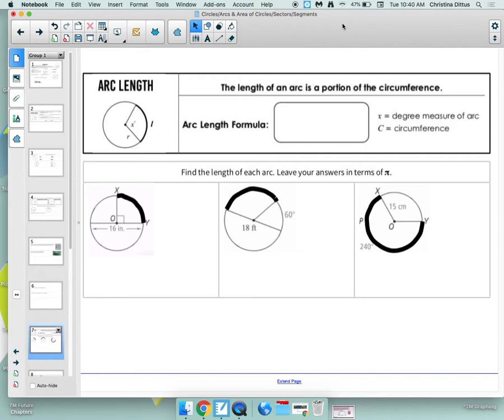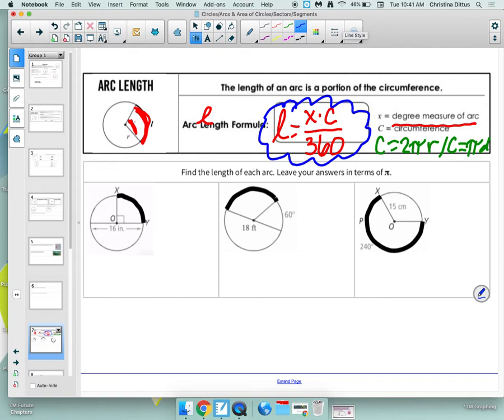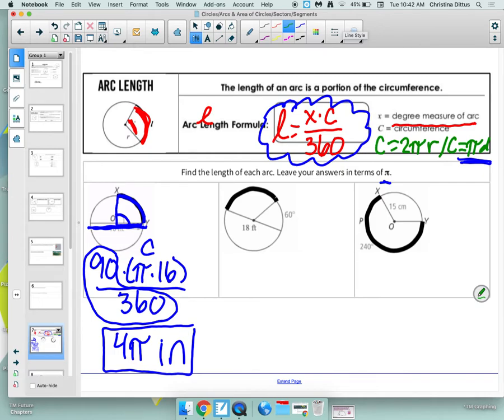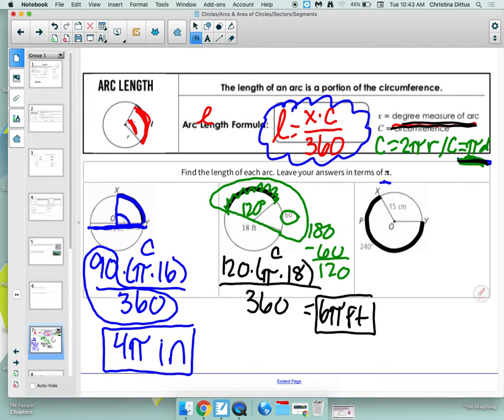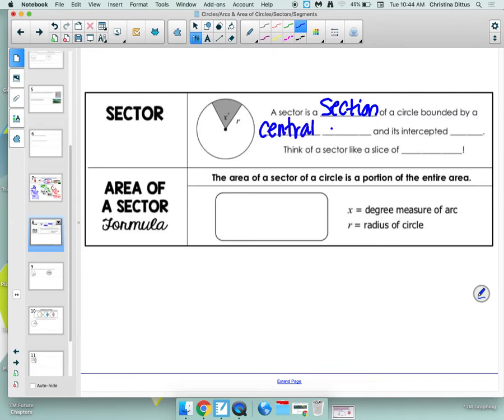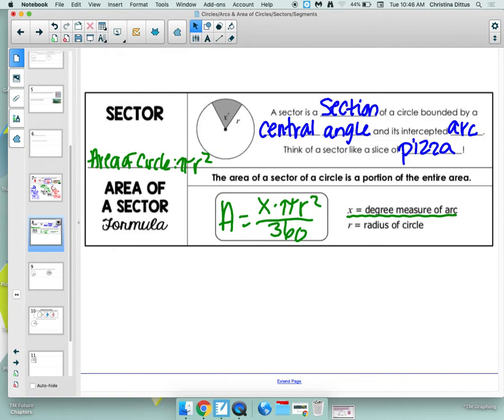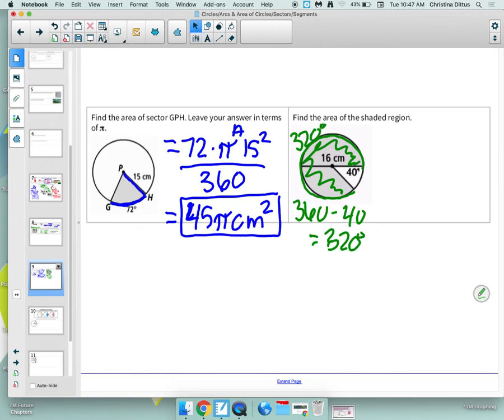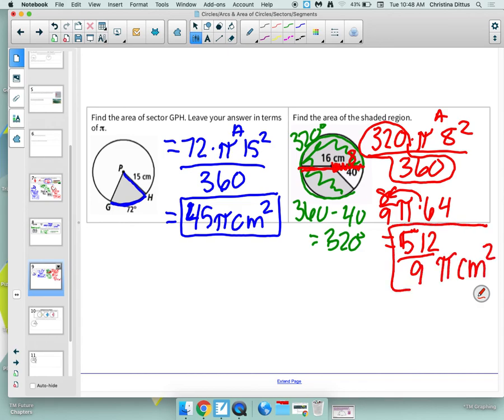Arc Length & Area of Sector